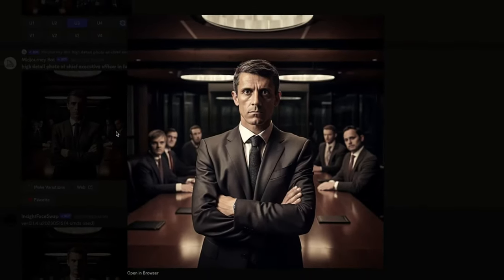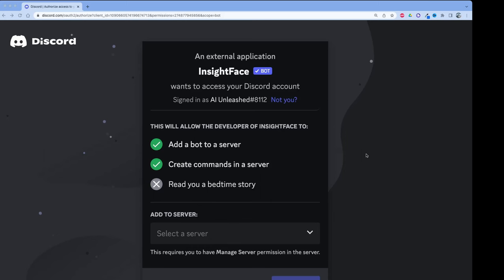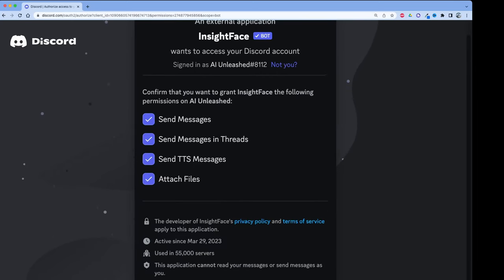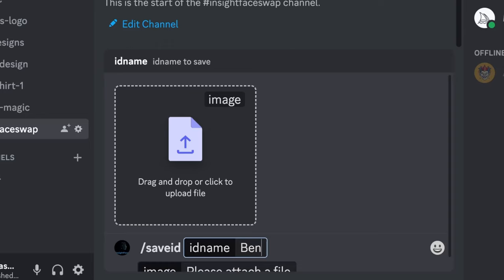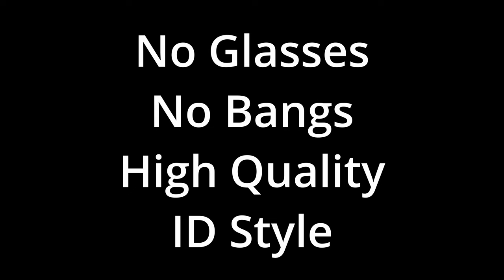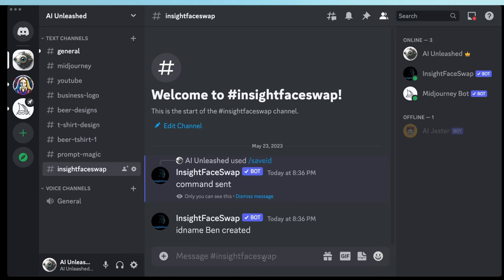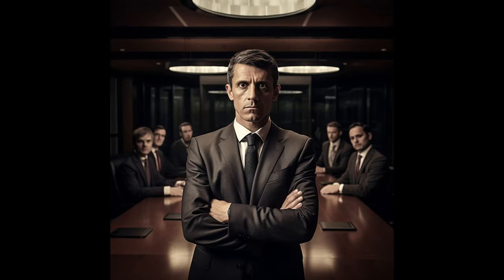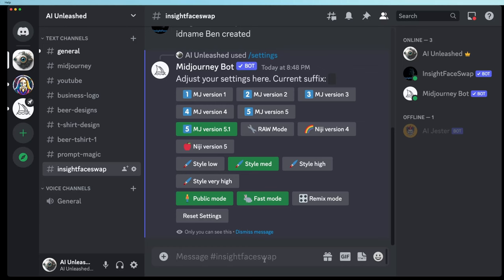FREE Midjourney AI face swap bot (add any face to MJ photo)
This cool new AI discord bot InsightFace can swap your face with a character you generate out of Midjourney and it works really well: